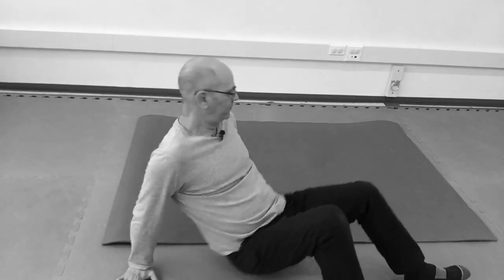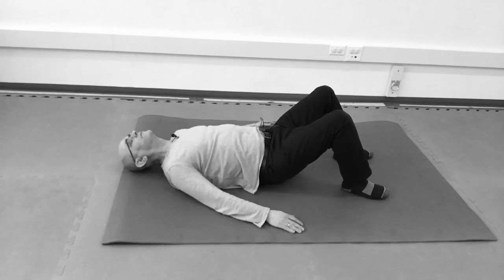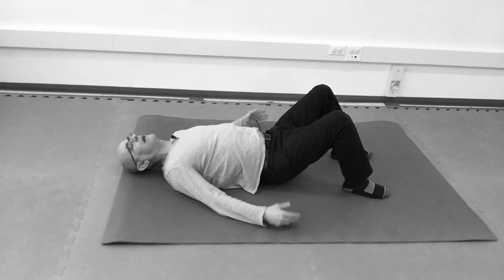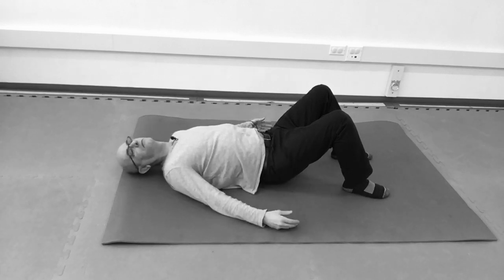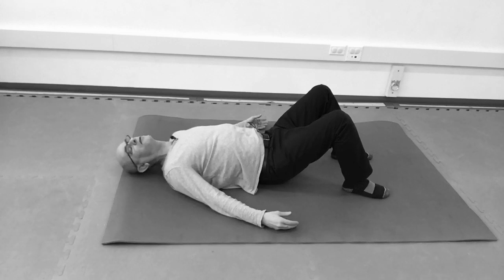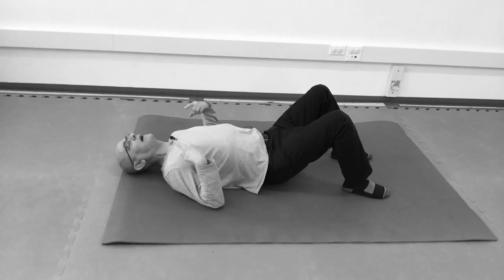Pelvic Clock To Organize Your Neck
Doron gives an intro to the classic Feldenkrais lesson known as “Pelvic Clock." He explains how in dealing with upper thorax pain and improving neck organization, one may benefit from exploring the reorganization of movements all the way down in the pelvis. He talks about the interconnectedness of the body (and spine in particular); about differentiating between both subtle and larger/gross movements; and about the intrinsic vs. extrinsic musculature of the pelvis. Paying attention to the detailed, subtle movements in the pelvic clock is a great start toward finding solutions to upper spine and neck issues.

Check out Doron's other video titled: "Relieving Neck Pain the Feldenkrais Way"